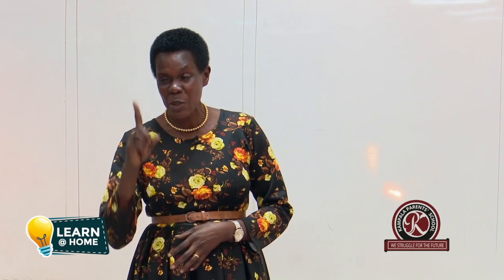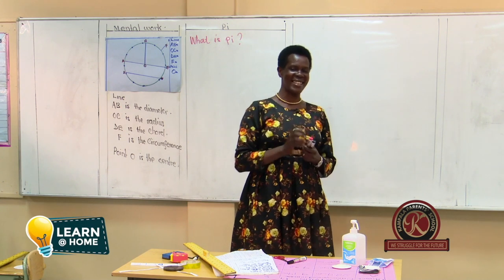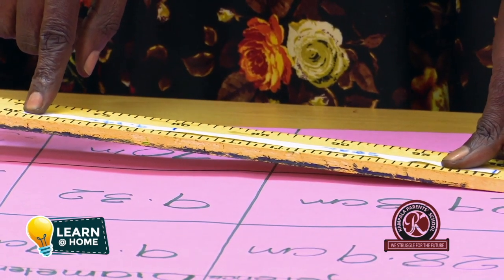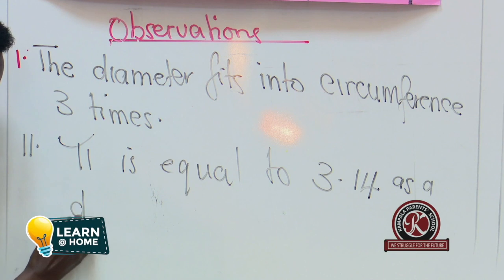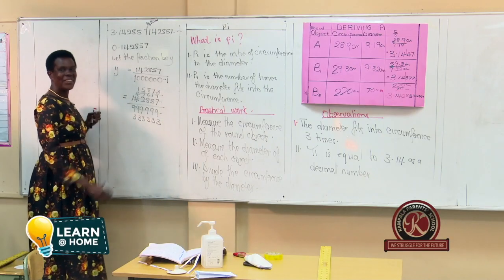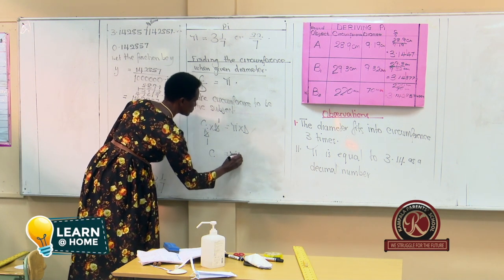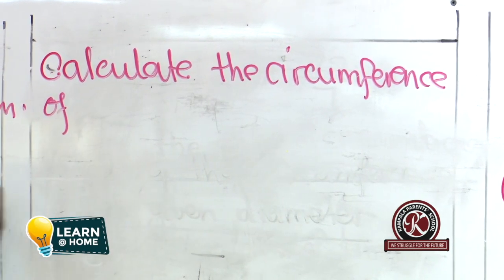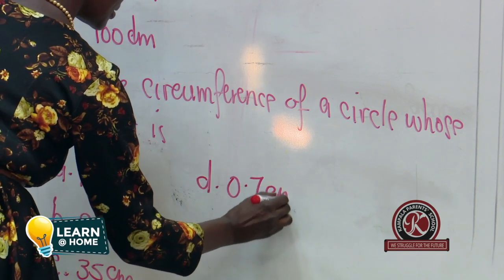Geometry (Circles) | LEARN AT HOME (Prt 3)